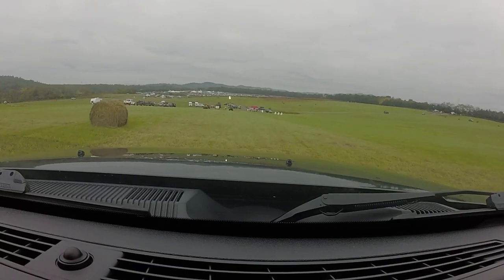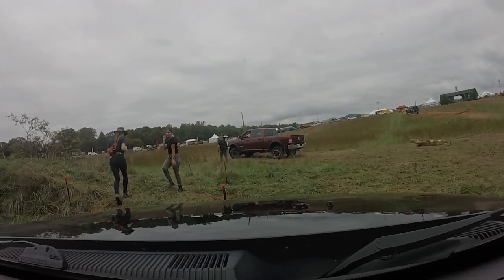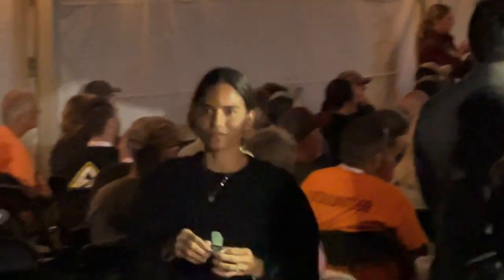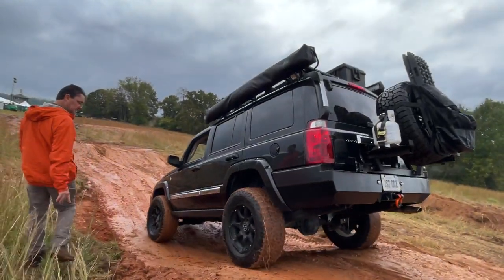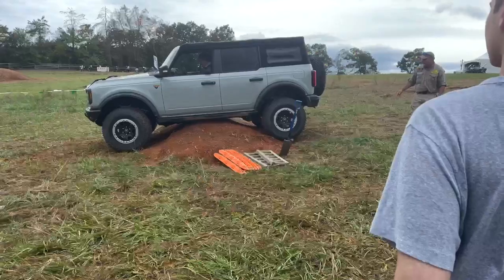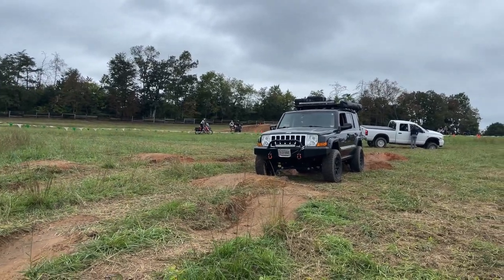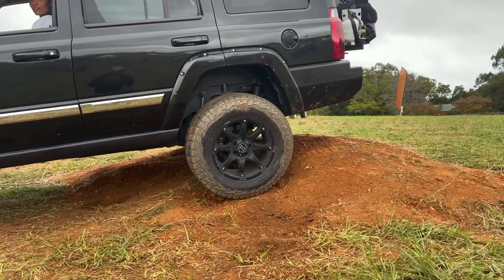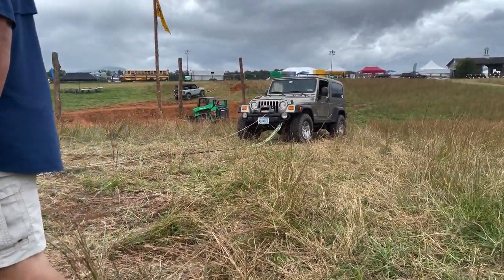Overland Expo East 2021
In this video I talk about Expo East and my experience with my Defender Dismember:)

AMYIPO tactical molle bag

GOOLOO car jump starter

Reliance portable toilet waste bags

Innhom portable camping shower

Scepter 5 gallon water container

Zero Declination drop tent

2 pack portable camping chairs

Hooke Road jerry can holders

Traack tire bag

Manchester 5lb propane tank

11 piece cooking utensil set

Apicool 50L refrigerator

Aquatank2 water storage bladder

Flow Max water pump

ALPS Mountaineering dining table

QOMOTOP 4 person tent:  no longer sold